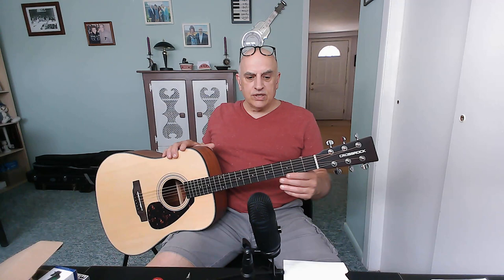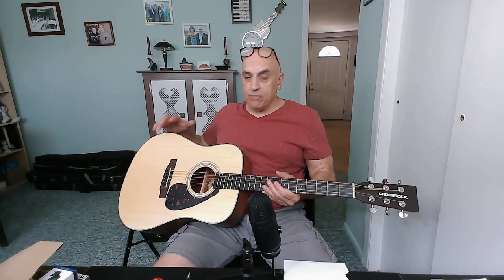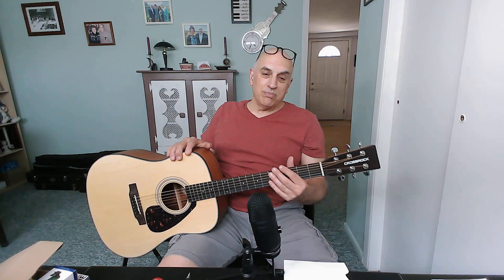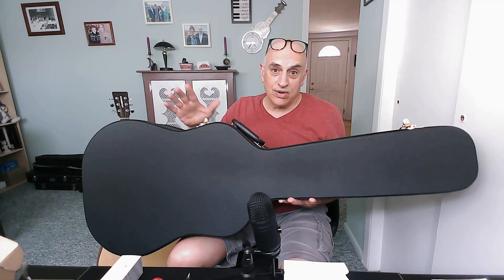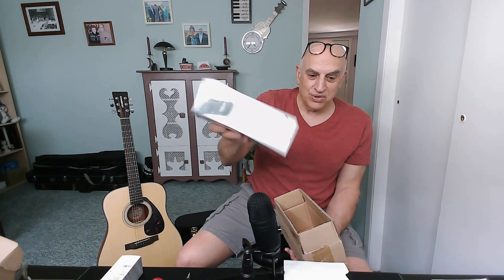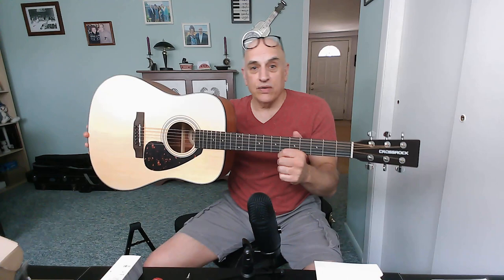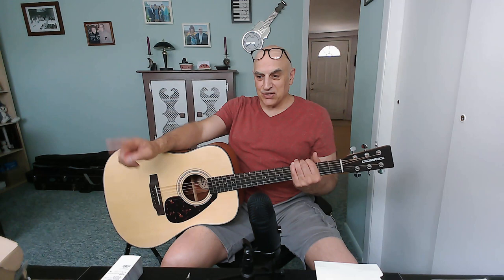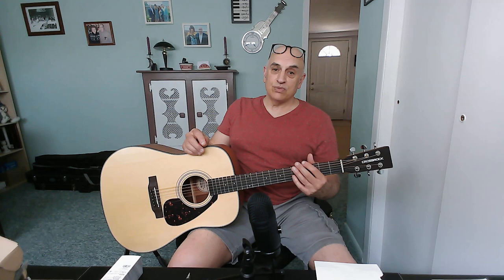RIDICULOUS Amazon Guitar Deal!!!- Details Here.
Crossrock Acoustic Guitar Bundle